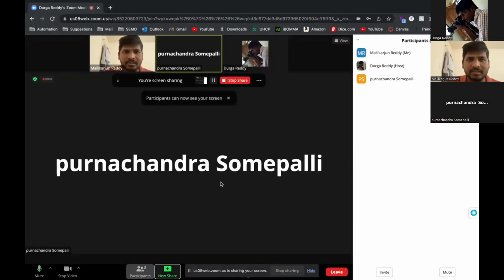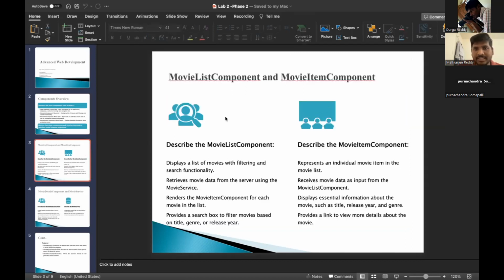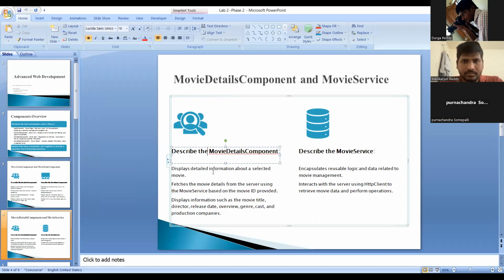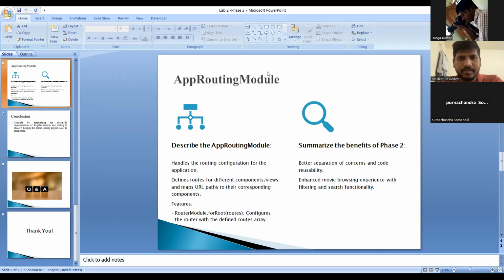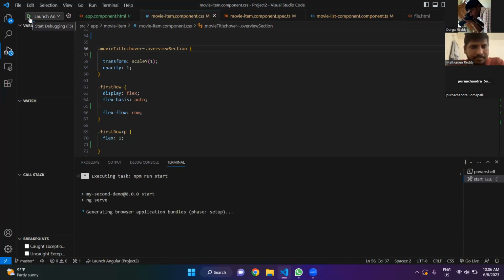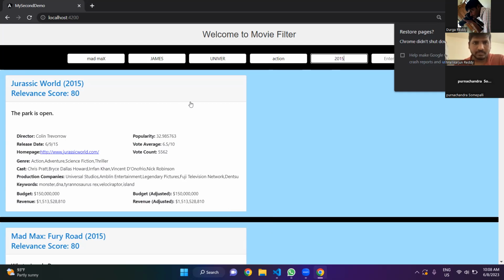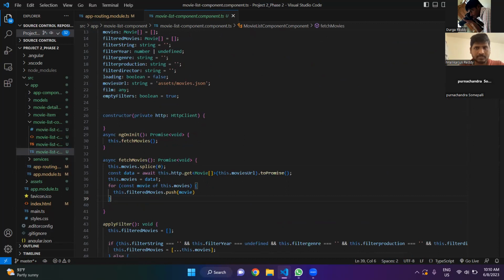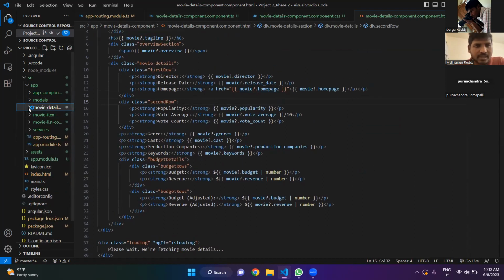Lab 2 phase 2